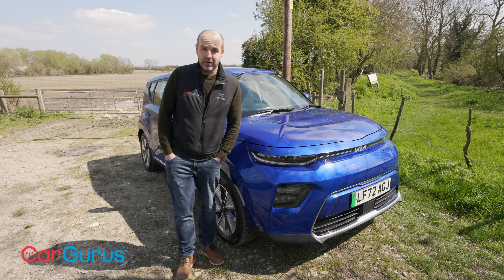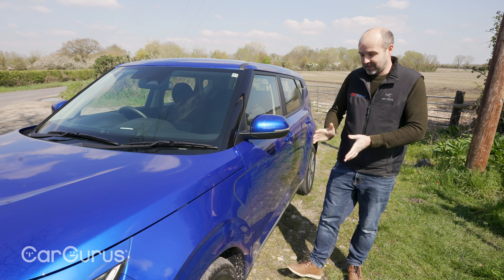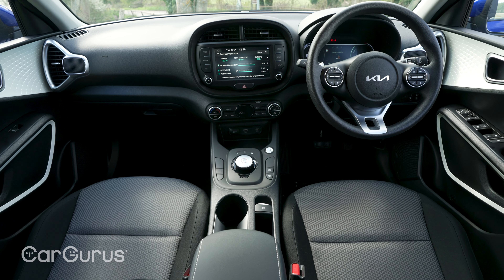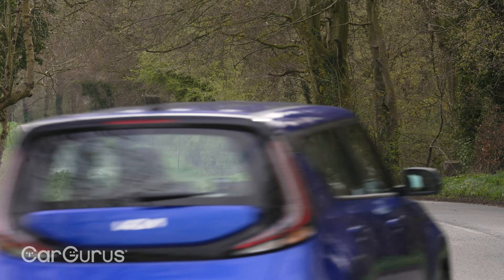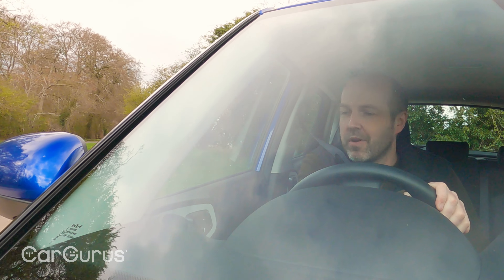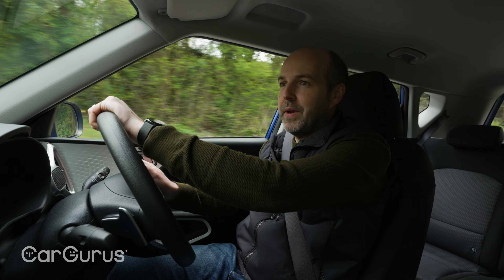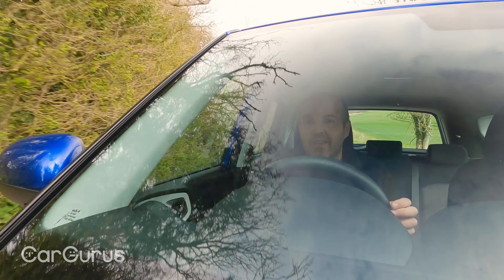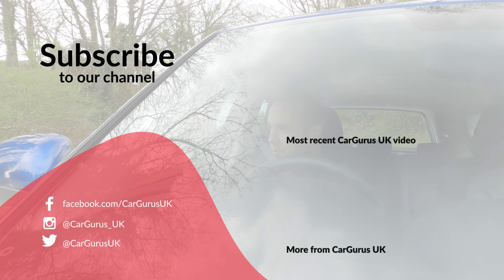Kia Soul EV Urban 2023 Review: Testing Kia's cheapest EV!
The Kia Soul EV has been on sale for a couple of years, but for this latest version there's only ever been a long-range version - until now. For 2023, Kia has introduced the Soul EV Urban, which uses a 39.2kWh battery to give a WLTP range of 171 miles.

The Soul EV Urban is being sold alongside the long-range Soul EV Explore, the latter using a 64kWH battery for a WLTP range of 280 miles. However, with its starting price just under £33,000 the Urban undercuts its stablemate by several thousand pounds, while still offering enough range for many buyers. It's Kia's cheapest electric car, but is it any good?

In this CarGurus UK review, Chris Knapman answers exactly that question, exploring the Soul EV Urban's equipment, space, infotainment and charging (a 7kW home charger takes 6 hours, while a 50kW rapid charger can do a 10-80% charge in around 1 hour), as well as weighing up if the performance from its 134bhp motor is enough for family car buyers.

Pros
Good to drive
Lots of standard equipment
Roomy for passengers

Cons
Boot is on the small side
Being EV-only means it's expensive to buy
High insurance group

Regardless of if you choose the smaller or bigger-battery model, the Kia Soul EV is a fantastic all-round electric car. It has a great range and it’s good to drive, so we’d recommend it over all of the immediate alternatives, as long as you like the way it looks and can live with the smaller-than-average boot.

Yes, it’s a bit pricey, but with truly impressive levels of equipment, it still represents good value and doesn’t leave you feeling short-changed.

00:00 – Introducing the Kia Soul EV Urban
01:59 –Inside the Soul EV Urban
03:56 – What is it like to drive
09:35 – Wrap up